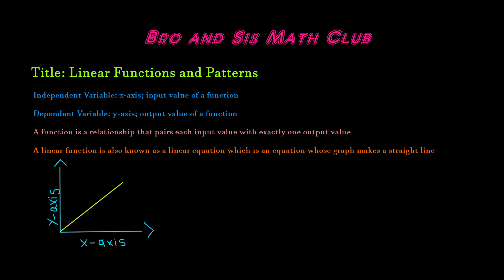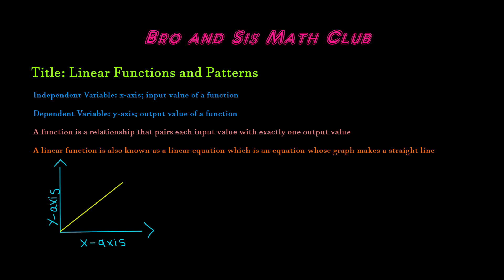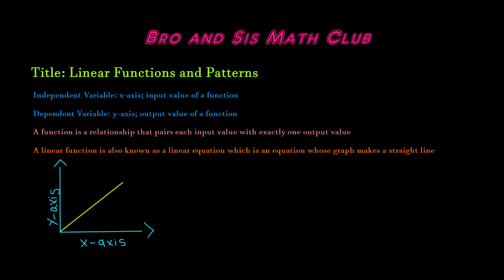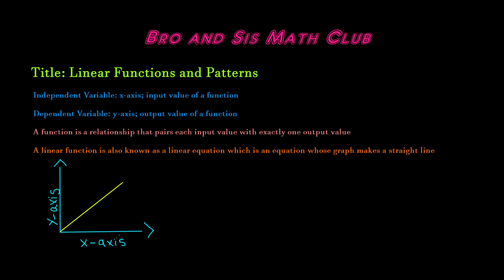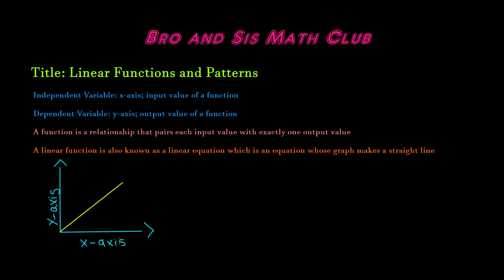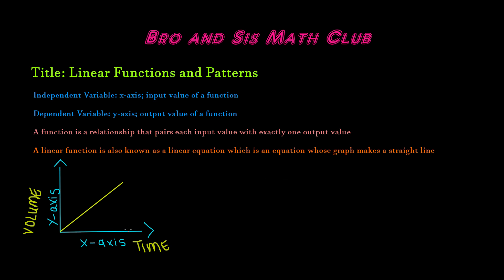Linear Functions and Patterns - Algebra I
In this video you will learn about linear functions and patterns. A linear function is also known as a linear equation which is an equation that has a graph of a non vertical line or part of a non vertical line. A function is a relationship that pairs each input value with exactly one output value. An input value of a function is known as the independent variable which is always graphed on the x-axis. An output value of a function is known as the dependent variable which is always graphed on the y-axis. To learn more about this topic, please watch the following algebra video.